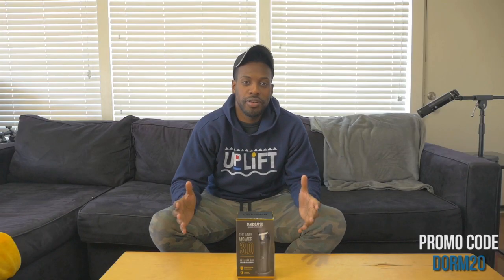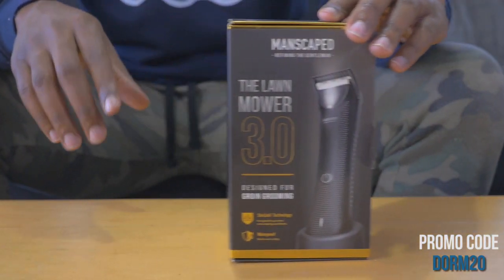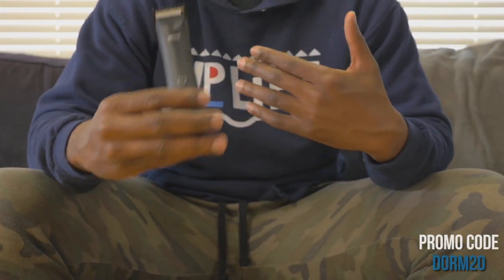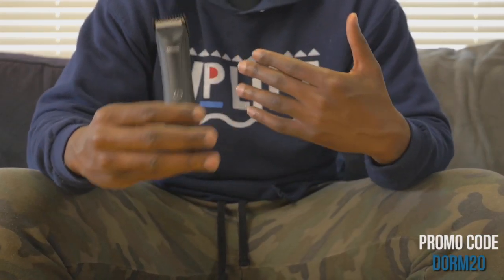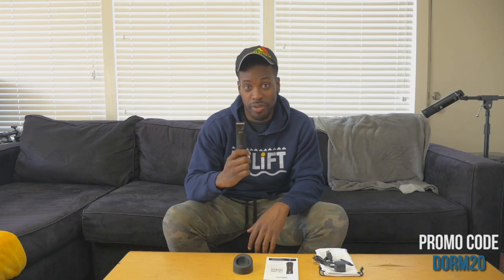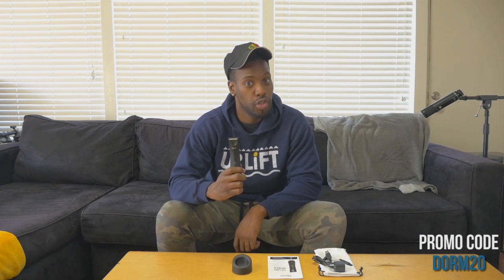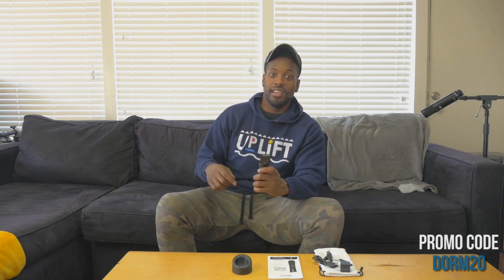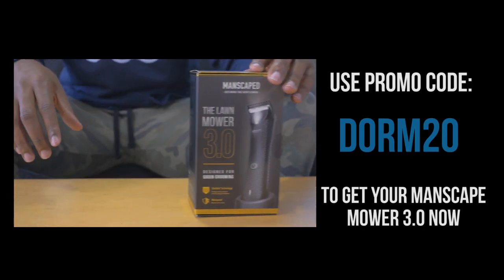The Only Lawn Mower You need I CTH AD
MANSCAPED.com!